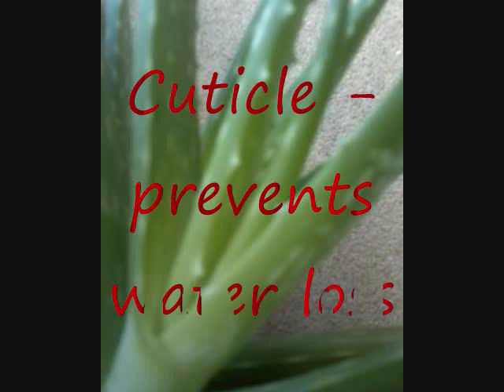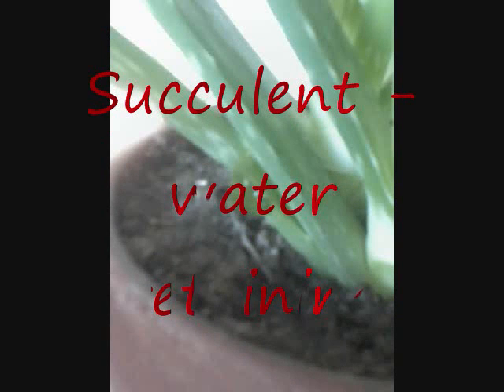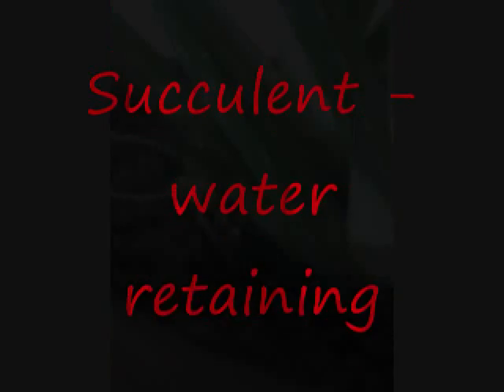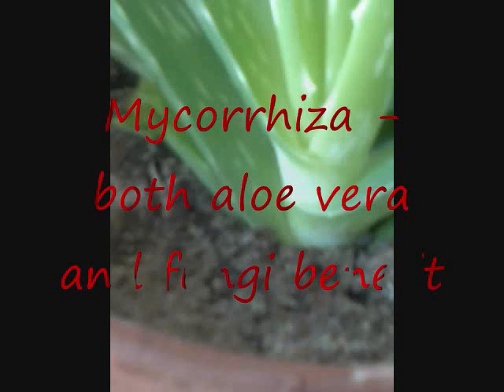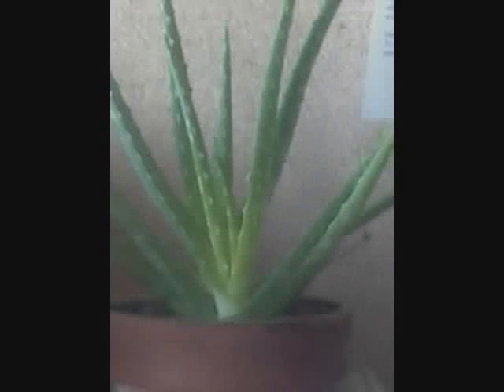Plant Adaptations: Aloe Vera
Aloe Vera exhibits several of the adaptations we studied in class - cuticle, succulence, mycorrhiza.  These adaptations help it to conserve and store its water as well as making it easier to obtain.  Aloe has developed these adaptations to enable it to survive in the harsh environment where it originated - Africa.  The plant in the movie is from my room, I tried cutting open one of leaves to show the gooey inside to show how it stores water, but it didn't come out too well in the picture.
Peter Litman